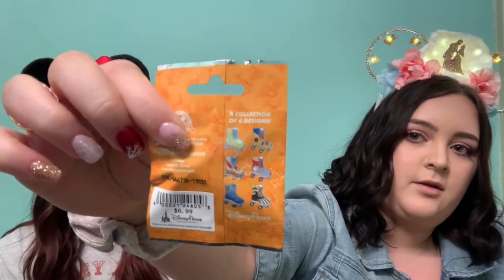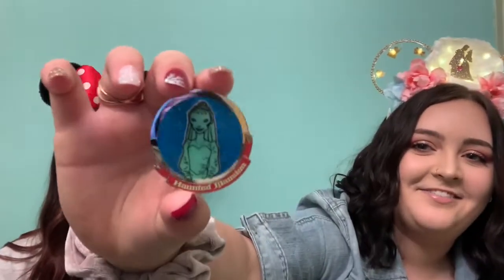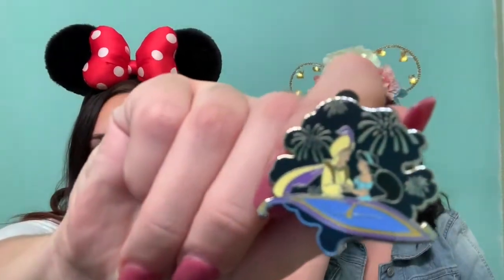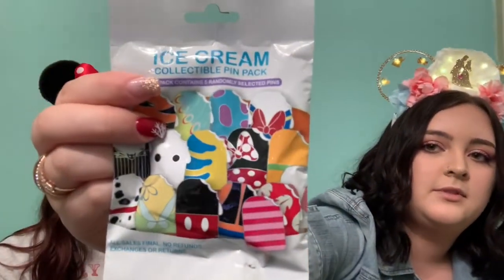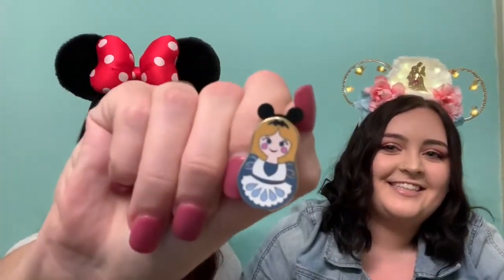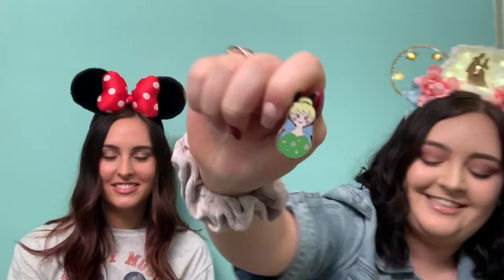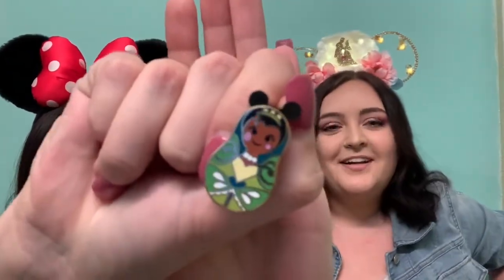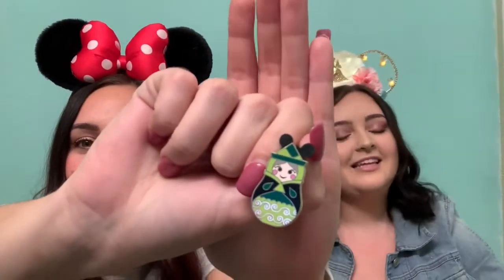DISNEY MYSTERY PIN UNBOXING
We are new to the youtube world, so check us out!

In today's video, we opened up many different Disney mystery bags including; Disney Haunted mansion mystery box that has two pins, the orange rollerskate mystery bag with one pin, Disney park attraction mystery box with two pins, the Disney ice cream mystery bag with 5 pins, and 3 Disney nesting dolls mystery bag with 5 pins each.  We got this all from Discount Disney Pin Trading that has all things Disney; from pins to patches, lanyards and more!

If you want to trade let us know by leaving a comment and we can go from there!